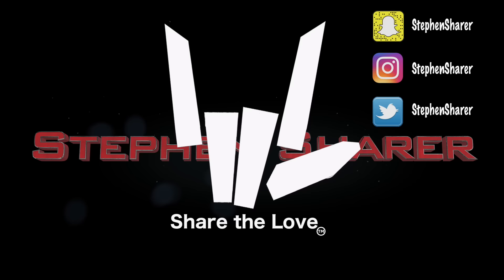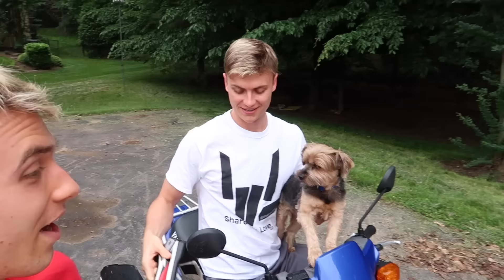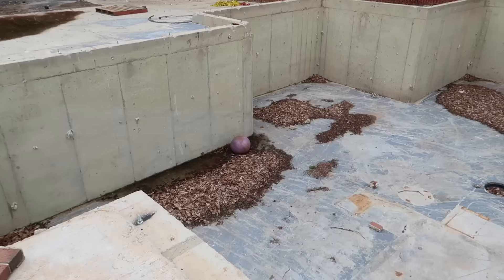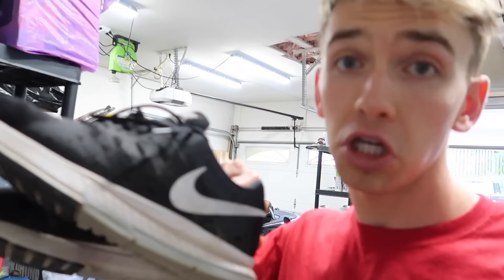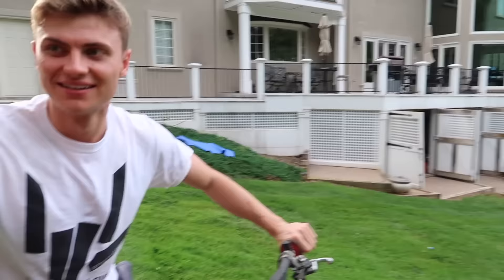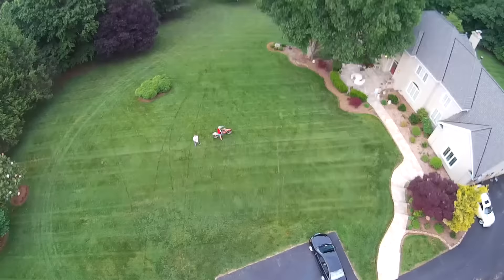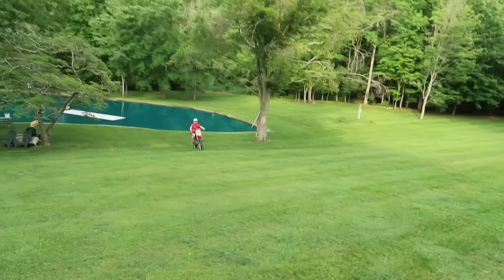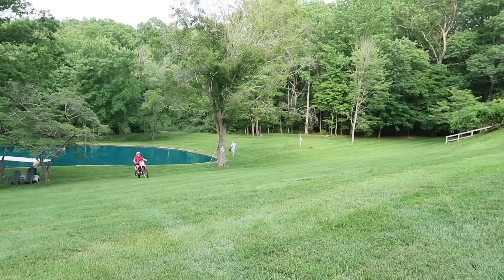TEACHING ME TO DIRTBIKE WHEELIE!!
This was our fourth day of our epic Summer Vlog Series!! This summer we plan on making the most amazing and epic summer vlogs ever!!  Today my brother, Carter Sharer decided to try and teach me to do a wheelie on the dirt bike.  I never did a wheelie on the dirtbike before so today I was going to have to learn how to wheelie a dirt bike.  Carter is really good at riding the dirt bike and can do dirt bike wheelies and dirt bike tricks.  After Carter rode the dirtbike he let me ride it and get the feel of it.  Then it was my turn to learn how to wheelie.  Carter was good at teaching me how to wheelie but watch the rest of the vlog and find out how it ended! Comment DirtBike Wheelie if you can wheelie on a dirt bike.

(StephenSharer.com)
Stephen Sharer Youtube #633
2961 A Hunter Mill Rd

Mailing Address:
2961 A Hunter Mill Rd